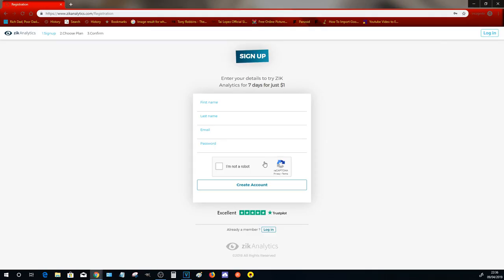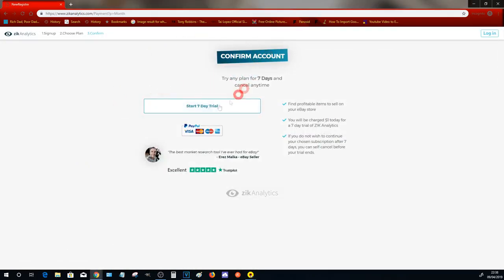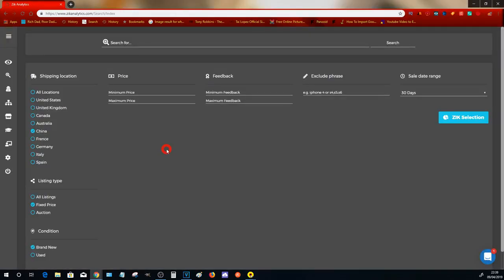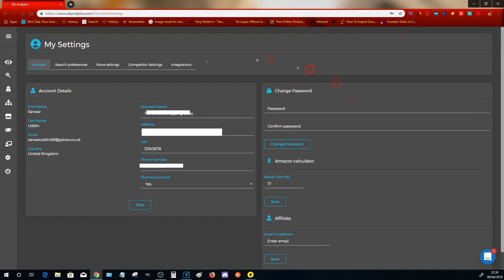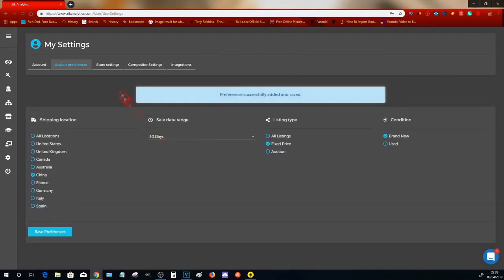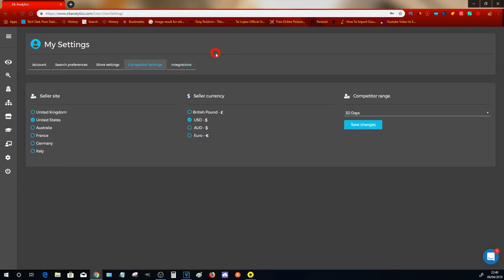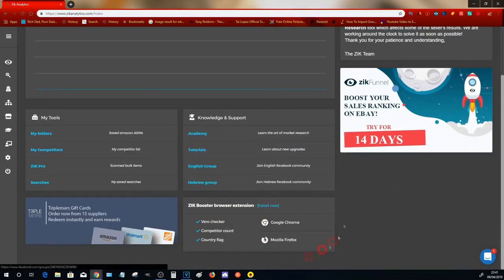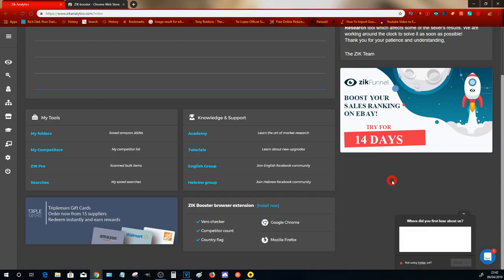How to Use Zik Analytics for Product Research: The Ultimate Setup Guide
Zik Analytics is one of the most powerful product research tools for eCommerce sellers. In this guide, you'll learn how to set up Zik Analytics to enhance your product research and start finding profitable products to sell online. From signing up for the platform to exploring its advanced features, this step-by-step guide will help you navigate Zik Analytics efficiently. Discover how to use its key tools for competitor analysis, trending product insights, and market trends, giving you the edge you need in the competitive online marketplace. Set up your Zik Analytics account today and start optimizing your product research process for success!
Master Product Research with Zik Analytics!" "Unlock Profitable Products with Zik Analytics" "Ultimate Zik Analytics Setup Guide" "Find Winning Products Fast with Zik Analytics" "Boost Your Sales: Zik Analytics Tutorial" "Step-by-Step Zik Analytics Setup" "Maximize Your eCommerce Research with Zik" "Zik Analytics: Your Secret to Success!"